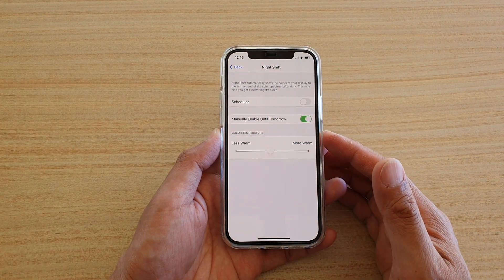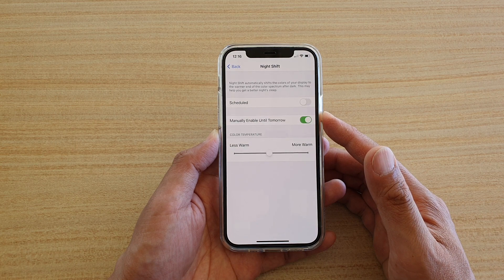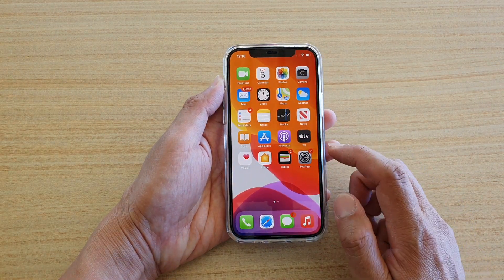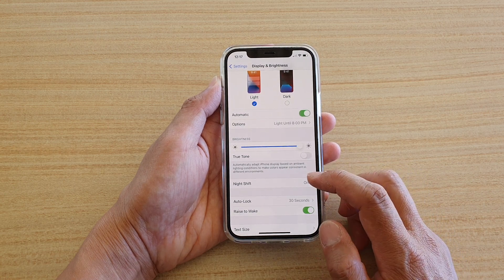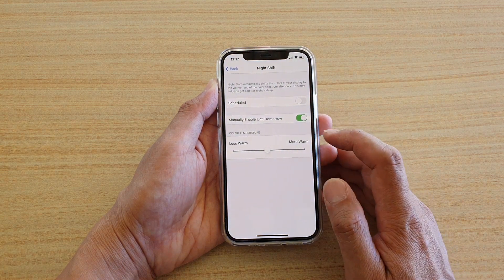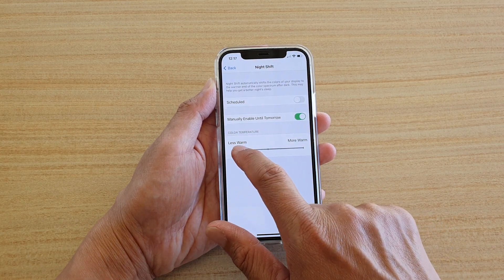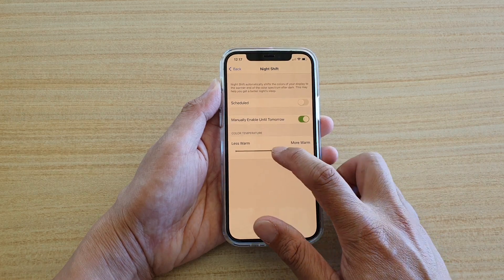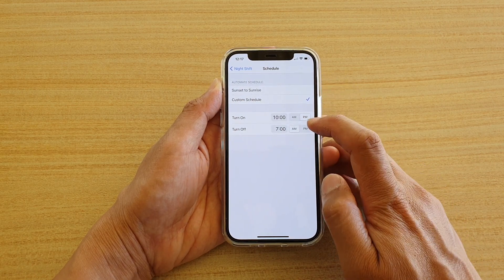iPhone 12/12 Pro: How to Enable/Disable Night Shift To Change Display Colour for Better Night Sleep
Learn how you can enable or disable night shift to change display colour for a better night sleep on the iPhone 12 / iPhone 12 Pro.